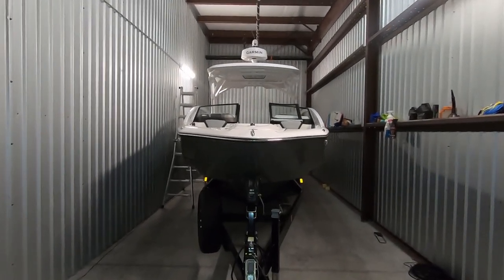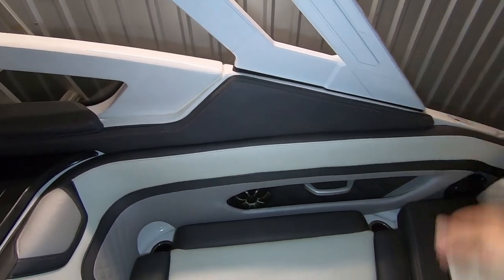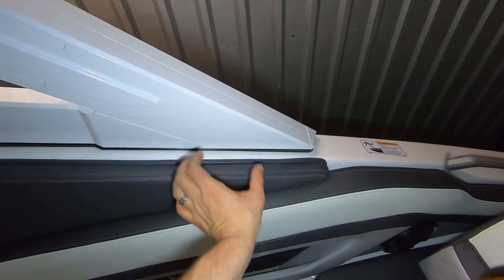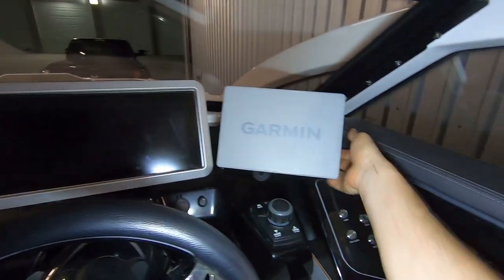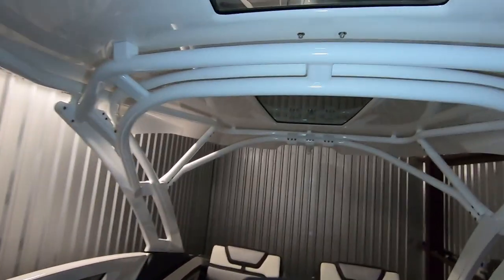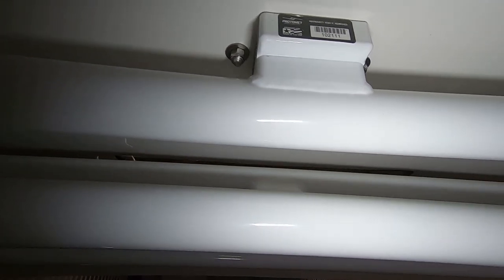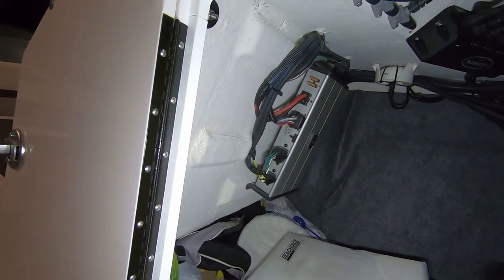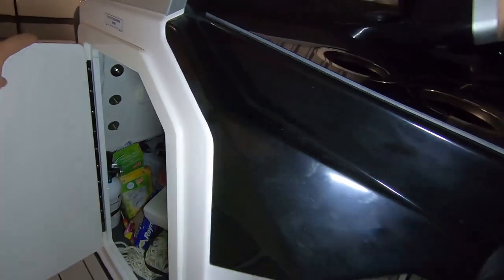Yamaha 275SD Garmin Fantom 24x radar, FLIR M232 and sonar upgrade.